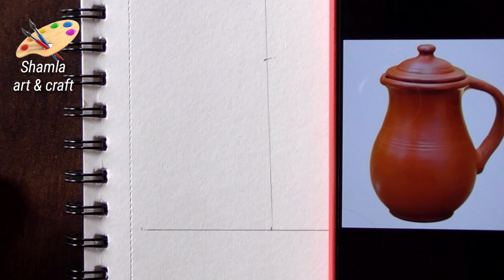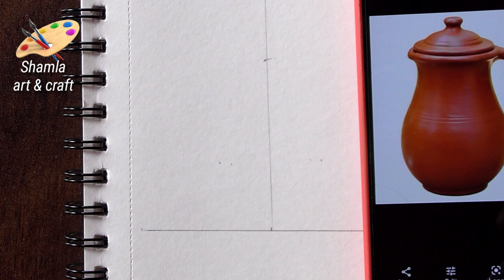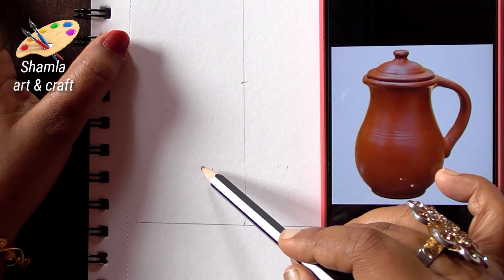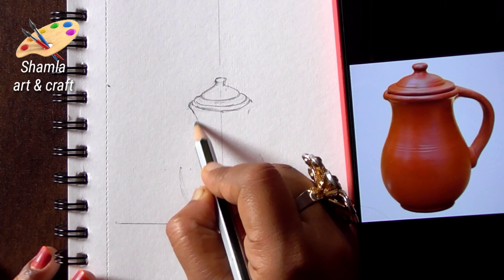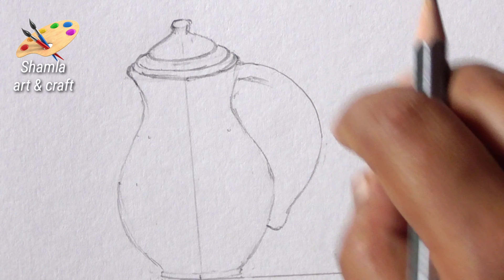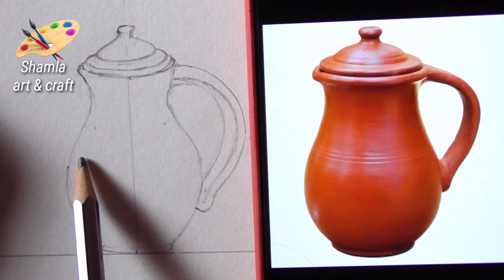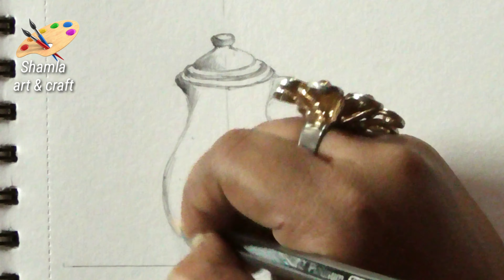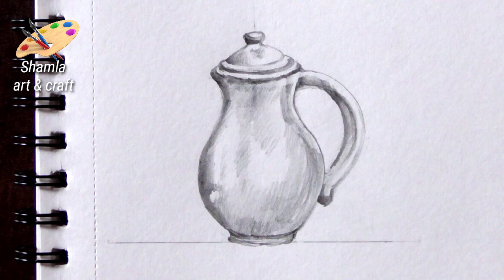Still life drawing for beginners|How to Draw still_life|Pencil shading process of Pot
Drawing tutorial for beginners. Malayalam Drawing Tutorial

drawing ... Craft ... Cooking Simple craft works for kids and adults interested in learning and enjoying ... Cake baking .. ..drawing tips diffrent methods, artists ..art ideas ... all inclusive ... prepared youtube channel ...